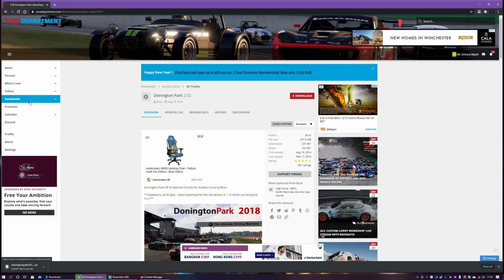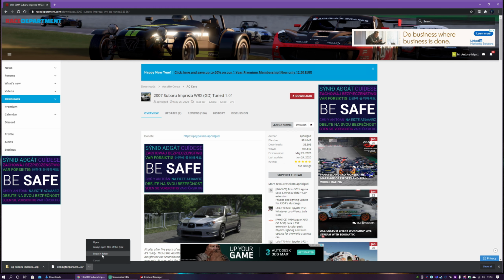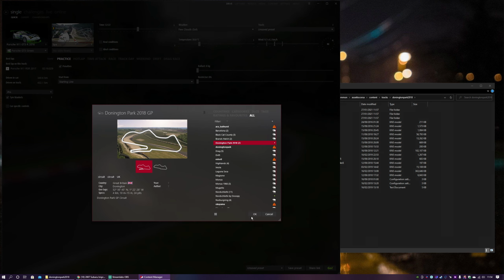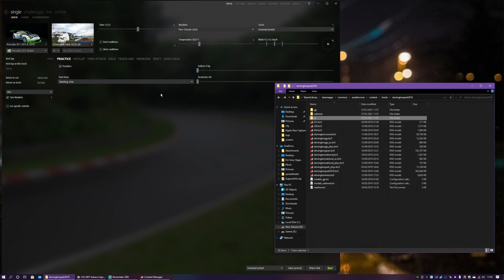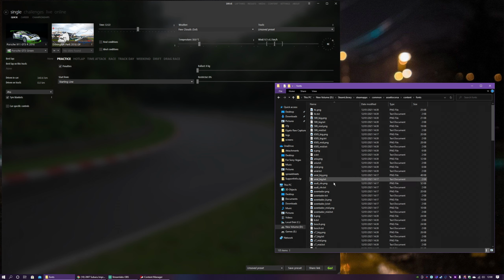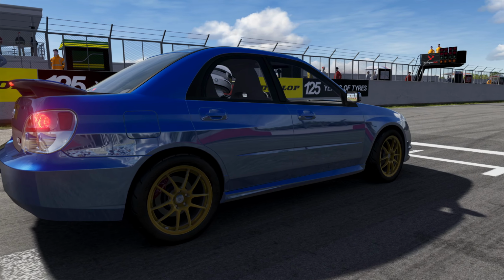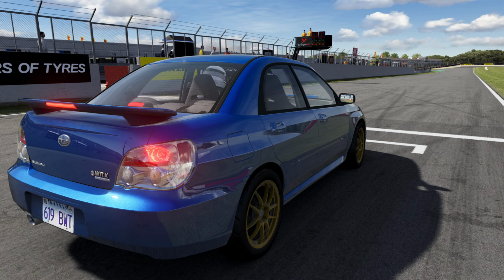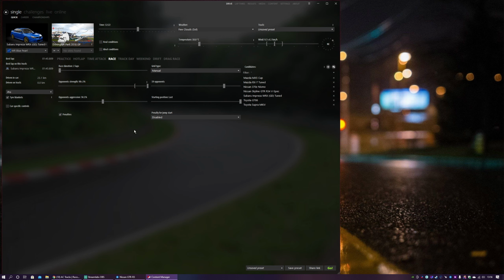Assetto Corsa | How to install car and track mods | Easy Step by Step Installation Guide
Hi Everyone, we are back with another Assetto Corsa modding tutorial.  In this one I show you how to install car and track mods with an easy Step by Step Installation guide to follow and where to find the mods for free download.

0:00 - Intro
0:20 - Car & Track Mods
7:50 - Subaru Impreza walk around
9:42 - Donington Race Setup
11:40 - Donington 5 Lap Race
11:56 - YEEEEET!
15:32 - Trackside Replay
21:25 - Outro & Thanks

Other Assetto Corsa modding videos on my channel you might like -

Video Links -

If you really like my channel and would like to support me, see the donation - All donations will go towards improving production, I'm incredibly grateful.

___PC SPECS___

I7 6950X
Asus RAMPAGE V ROG EXTREME motherboard
16GB DDR4 @ 3000mhz
Nvidia Titan XP (Pascal)
Triple Gigabyte Aorus IPS 27" 1440p 144hz Freesync (Gsync Compatible) Monitors

___COCKPIT___

Simetik K2 Sim Cockpit
Sparco RevII seat
Heusinkveld Sprint Pedals
Fanatec Clubsport v2.5
Formula v2 Wheel
Fanatec BMW GT rim
OSP Display

___Apps in use___

SimHub Dashboard
Crew Chief

___RECORDING___

GoXLR Mini
Gopro Hero7 Black
Open Broadcast Studio